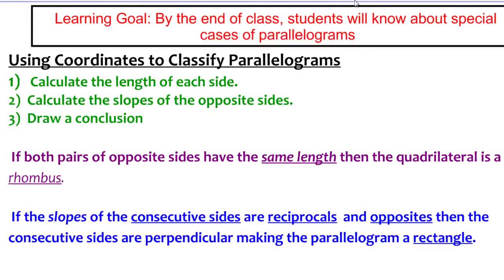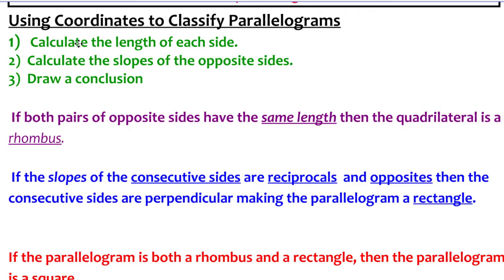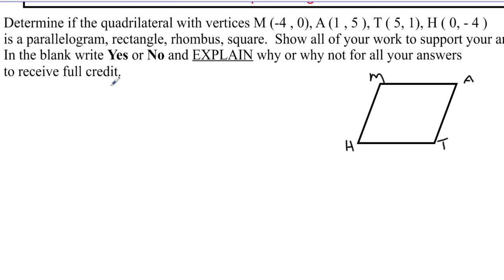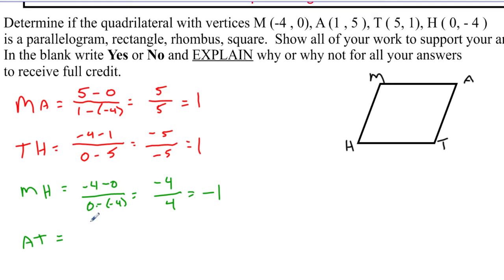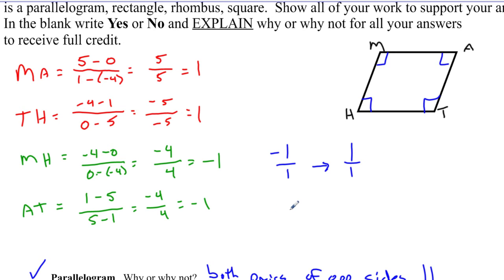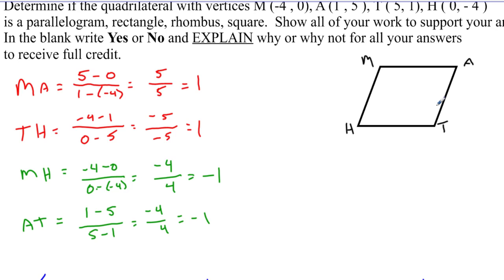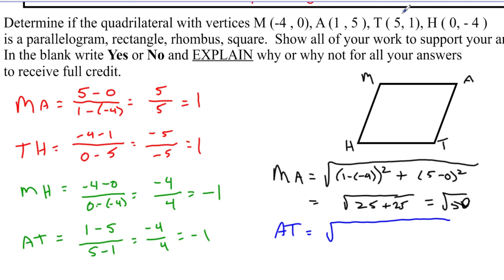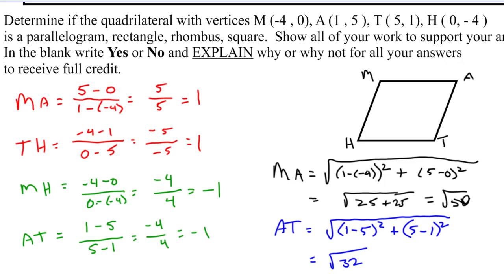Video 7 Rhombus Rectangle Square on the Coordinate Plane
Rhombus Rectangle and Square Coordinate Proofs